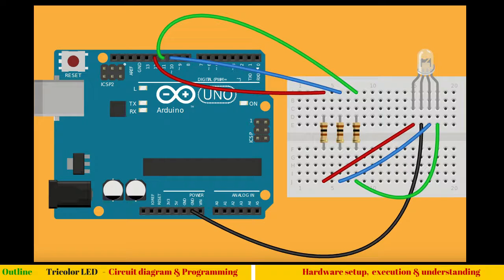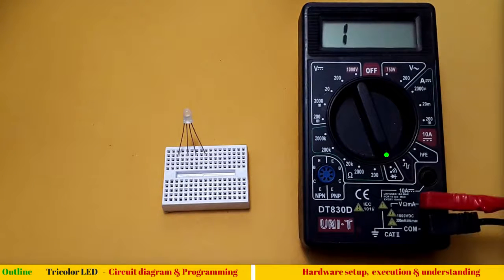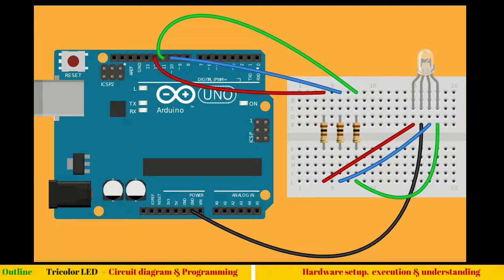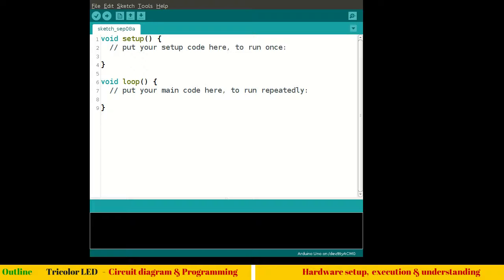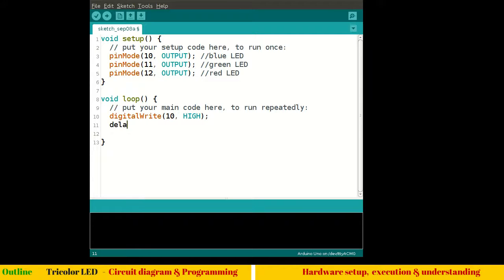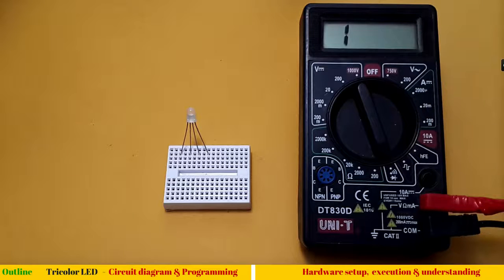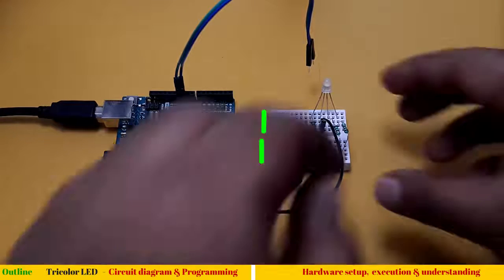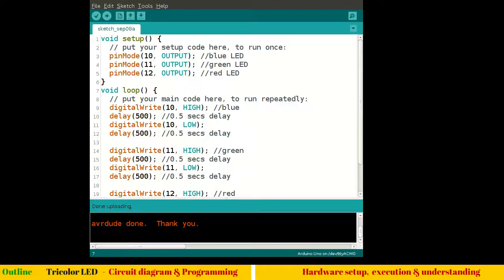7. Interfacing Arduino with tri color LED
Connecting and programming Arduino board to control a simple tri color LED.